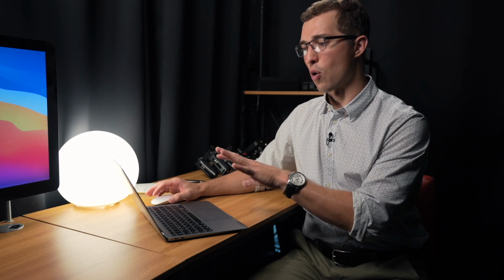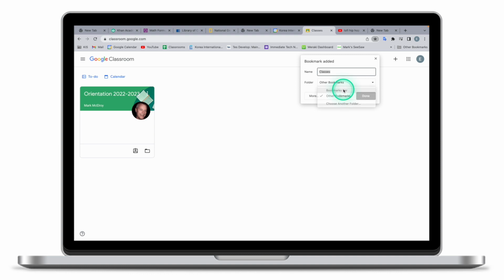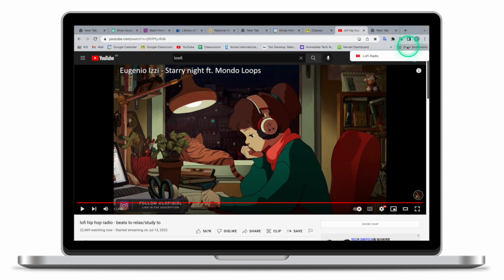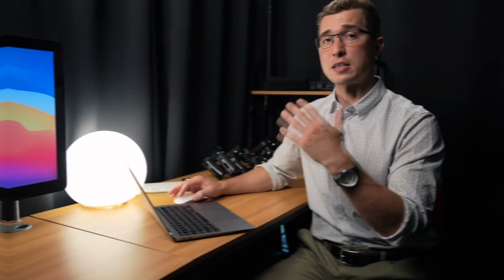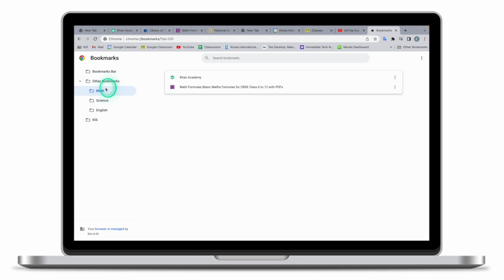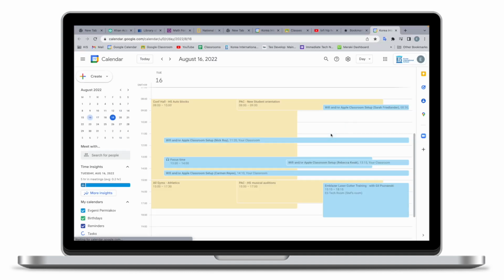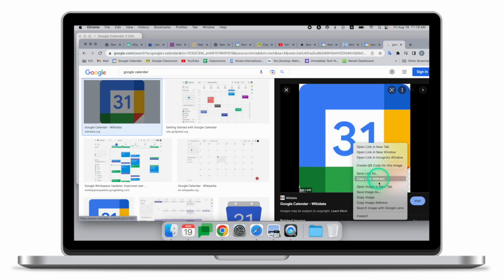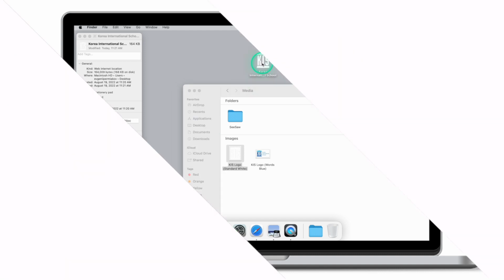Manage Chrome Bookmarks Like a Pro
In today's Tech Tuesday, we are making you a bookmark wizard. Learn how to add, organize, and customize bookmarks on your internet browser to save time and accomplish more.

0:00 Intro
0:27 Add Bookmarks
2:15 Customize & Organize
4:00 Advanced Tricks
5:55 Outro